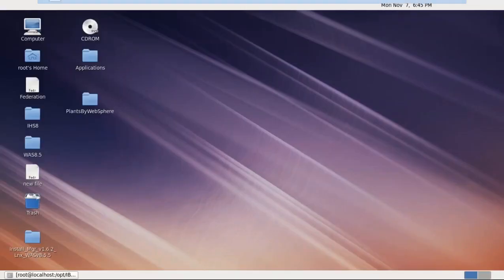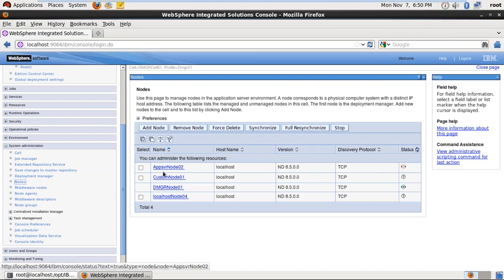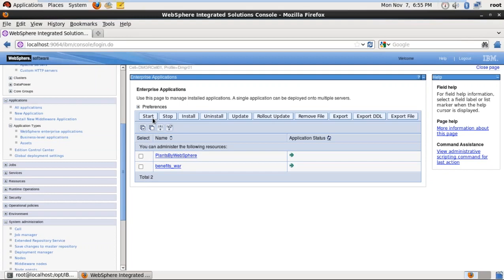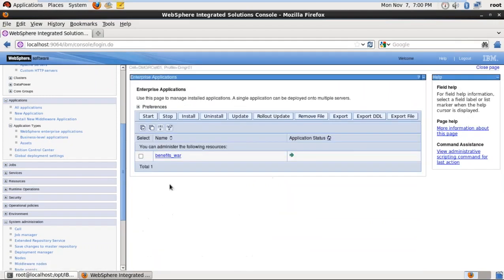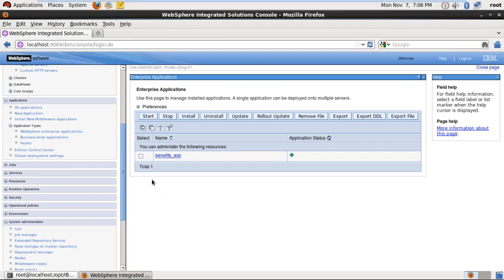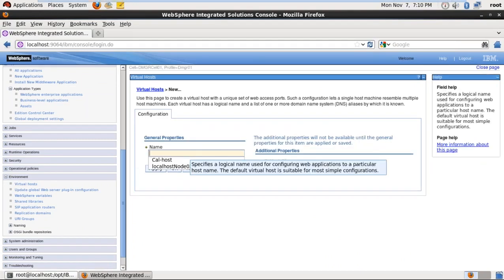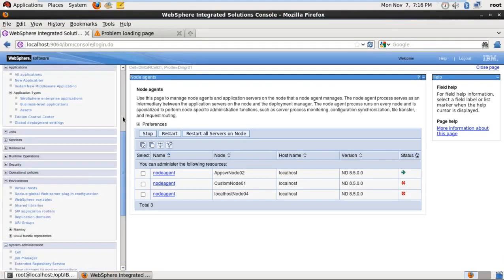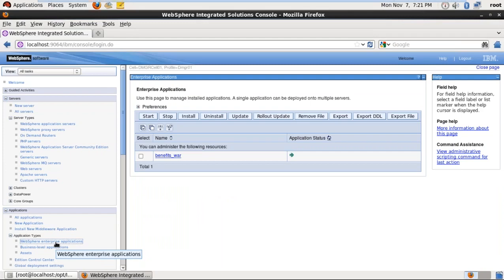DAY 13 - Continuation of Application, Virtual host